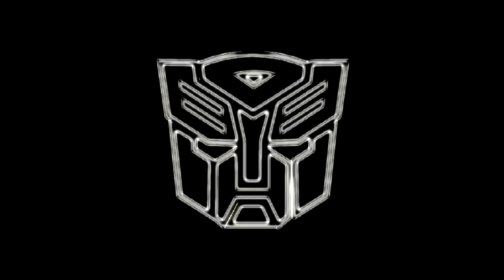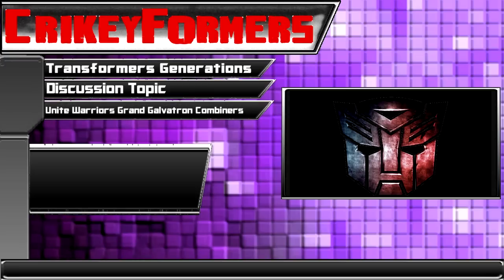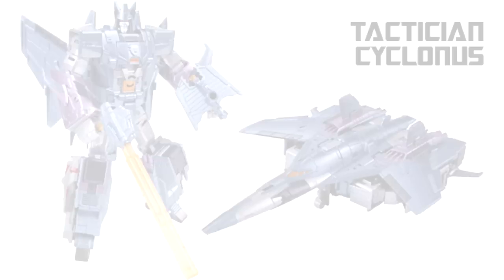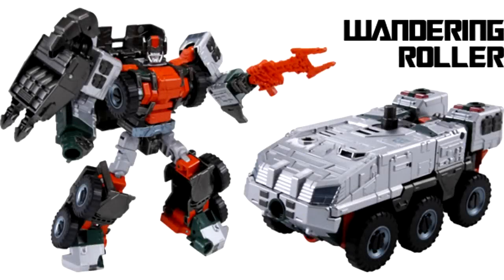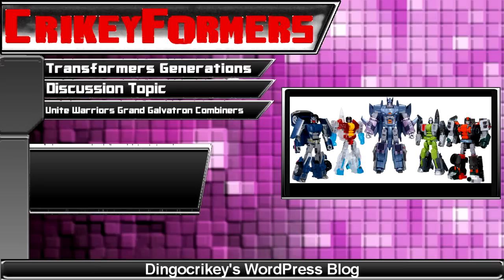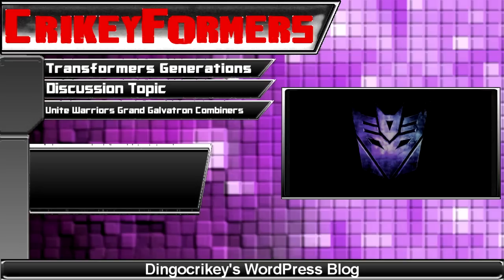Transformers - Unite Warriors Grand Galvatron Team - Images and Commentary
From Armada’s rendition of Thrust to Generation 1 Season 3’s Ghost Starscream, the Unite Warriors line is getting a combiner team with the most diverse lineup that either the line or it’s United States counter part has yet to see. Up to this point both the Combiner Wars and Unite Warriors lines have stayed similar with minor deviations, but 6th combiner team in the Unite Warriors line – known as Grand Galvatron – is not only unique in regards to comparing the two lines but also in giving the first Combiner team composed of mostly non-G1 and seemingly random characters. While it is certainly an exciting reveal, such an odd lineup may provide room for criticism. In this video I discuss each figure in detail on merits of how they look together, individually, and comparison to their respective characters.

Do you like the looks of the figures in the Grand Galvatron team? Is each homage well done? Or maybe you are just upset that currently there are no signs of a Hasbro release for this team.

Along with giving your thoughts on this topic, you can also drop off any topic suggestions for future videos such as this one. Topic suggestions can pertain to Transformers 5, Robots in Disguise, or the upcoming Titans Return figures. Depending upon the suggestion I’ll try to cover it in a TF Q&A or dedicate an entire video to it.